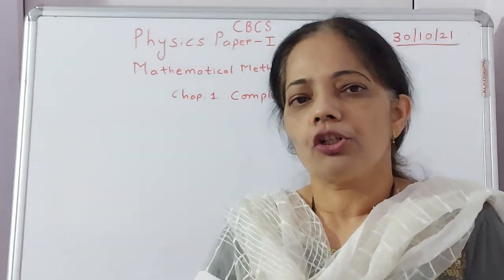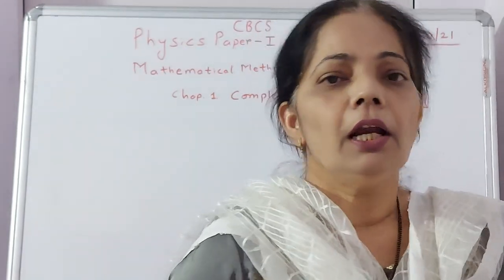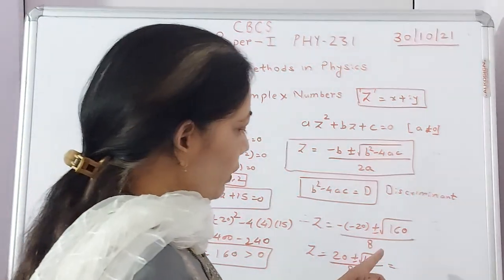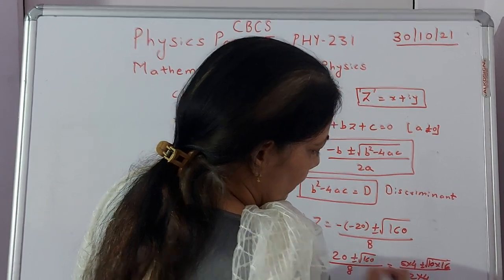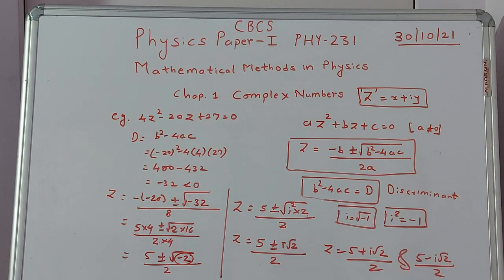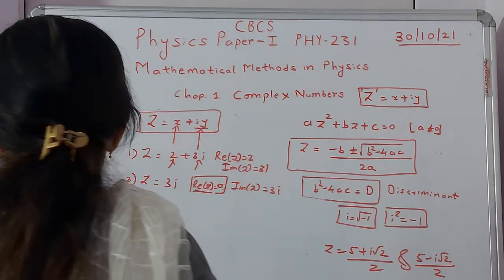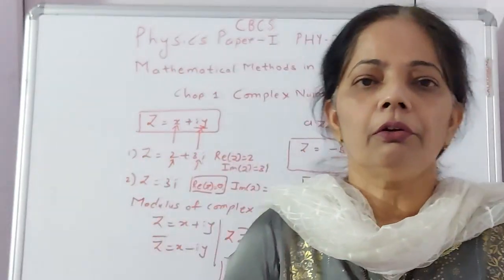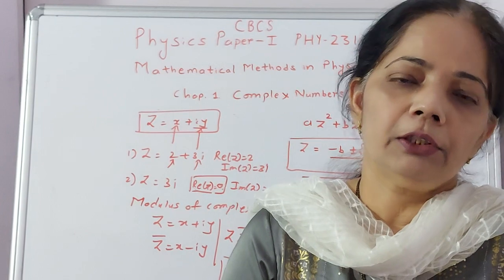Mathematical Methods in Physics (1)